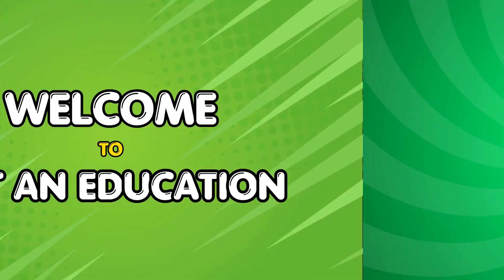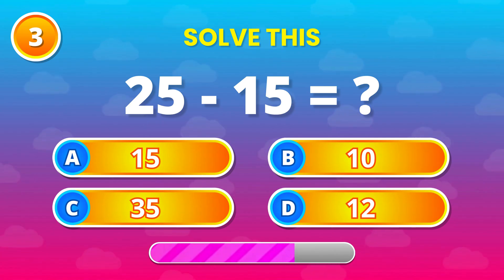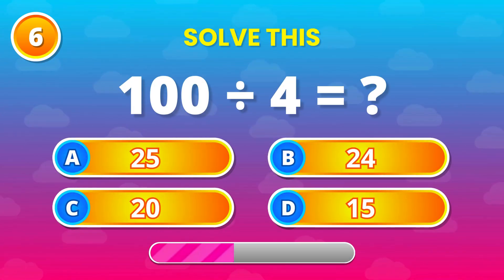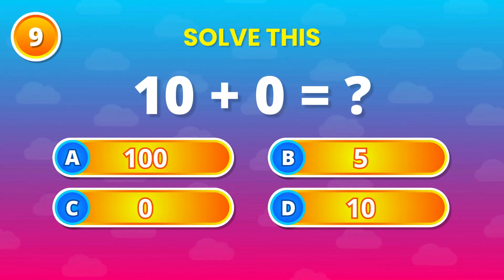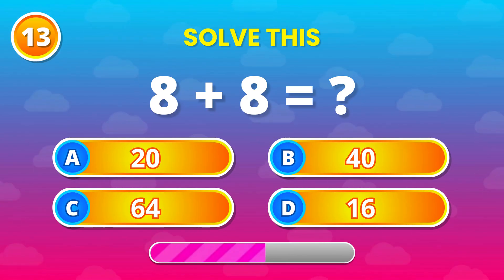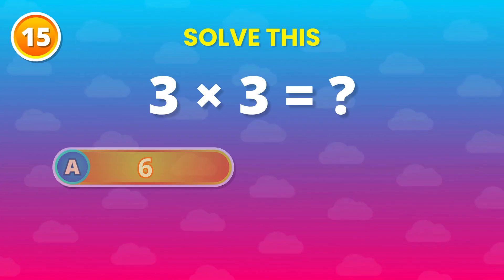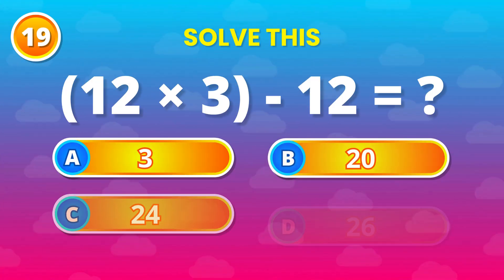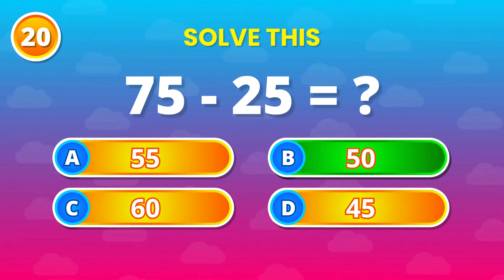20 Math Questions That Test Your Speed and Accuracy - Mathematics Quiz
Think you’re good at math? Put your skills to the test with this fast and fun mathematics quiz. Solve each question quickly, follow the order of operations, and see how many answers you can get right without pausing. This quiz is perfect for students, quiz lovers, and anyone who enjoys brain challenges and quick calculations.